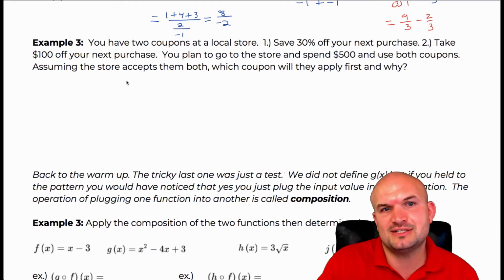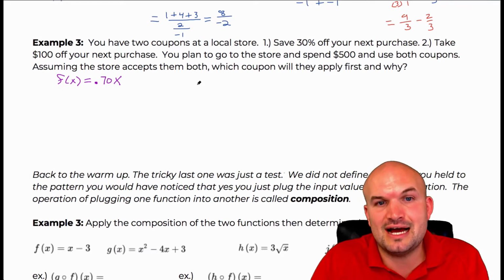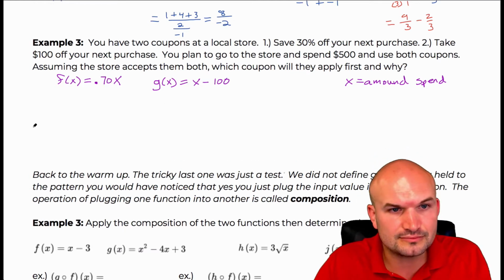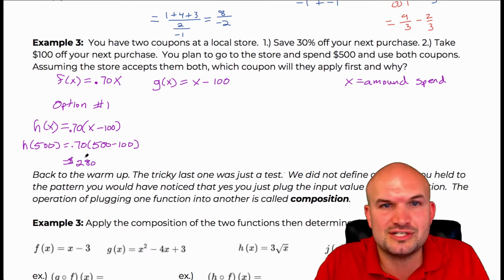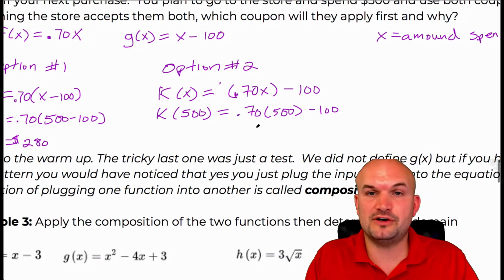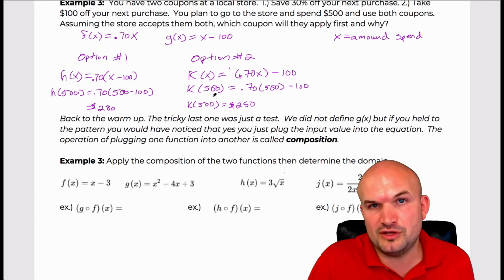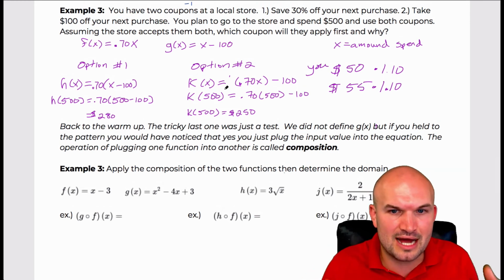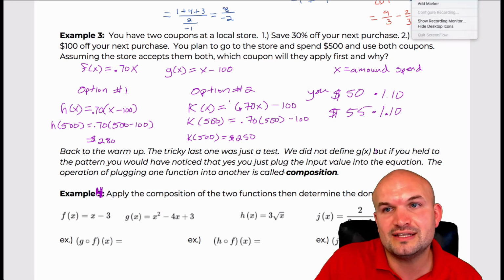Composition of Functions Real World Example